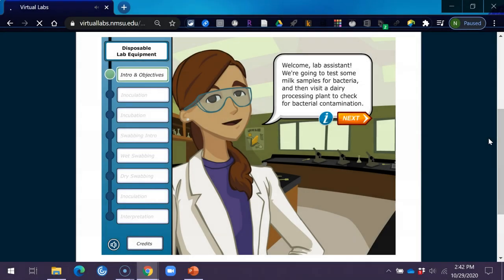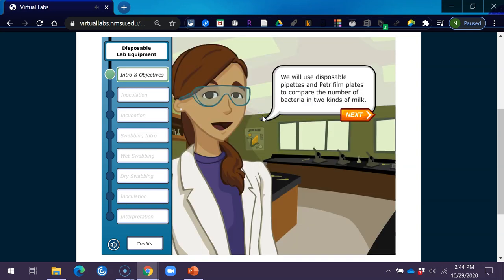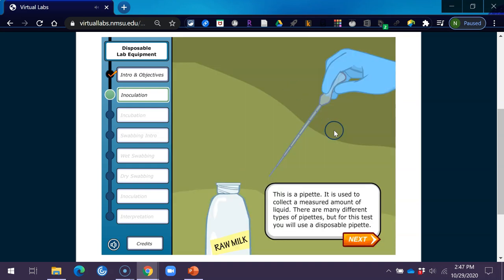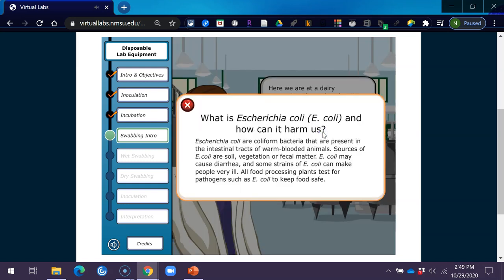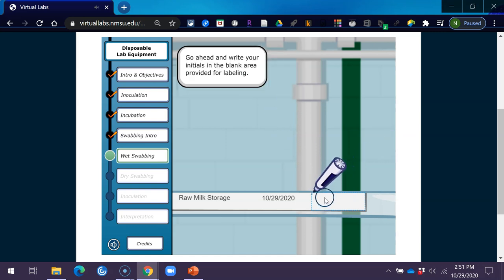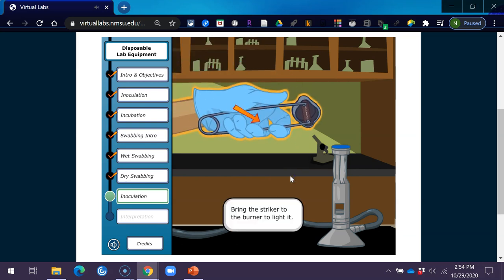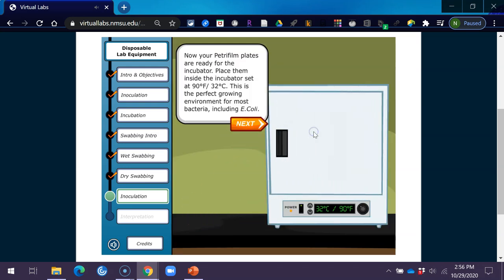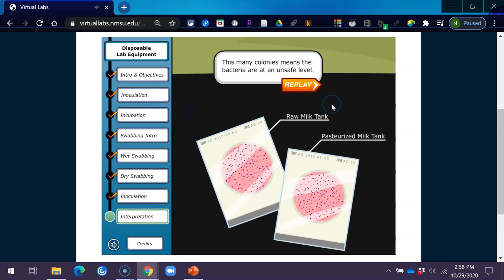Testing Milk for E. coli Simulation Walk Through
Credits: NMSU Innovative Media Research and Extension.
South Dakota State University, North Dakota State University, New Mexico State University, USDA CSREES, USDA National Institute of Food and Agriculture, NMSU Board of Regents